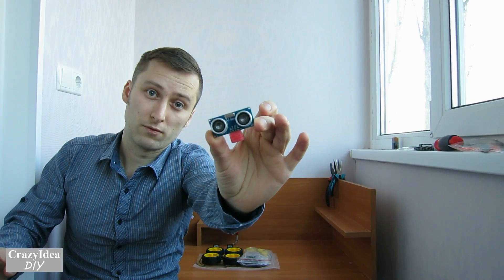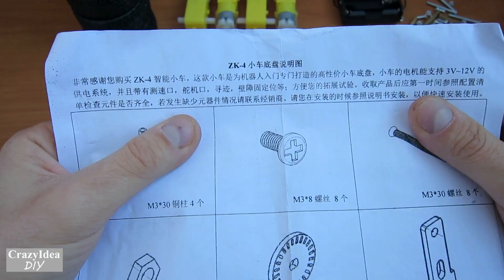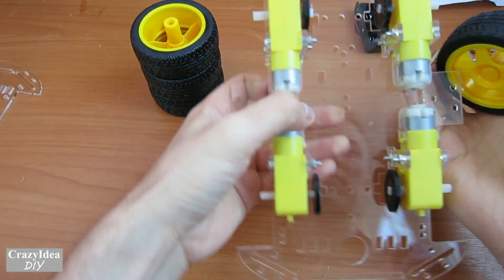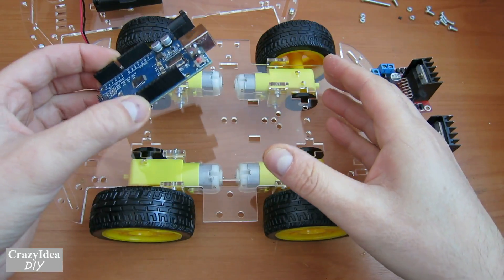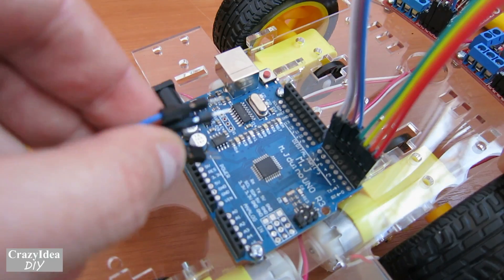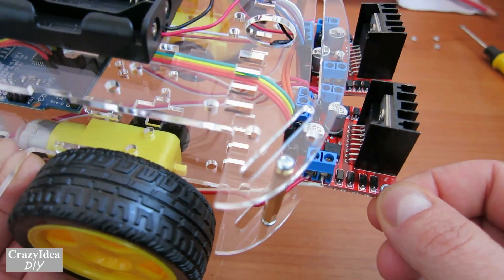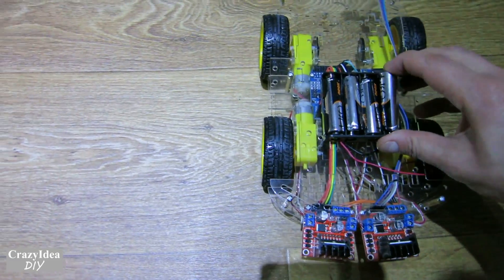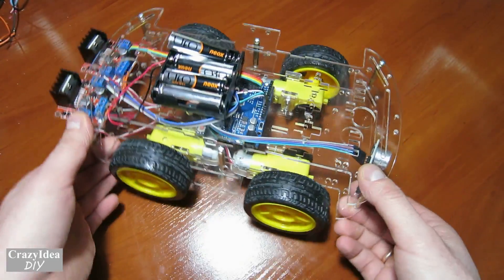How to make a robot (Awesome)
Hello, in this video I will show you how to make a robot that goes round the obstacle.
I bought everything in the store, where a lot of detail for such toys and is not expensive:

2.
4. Pour in the Arduino sketch.